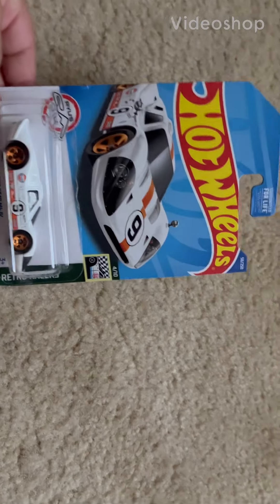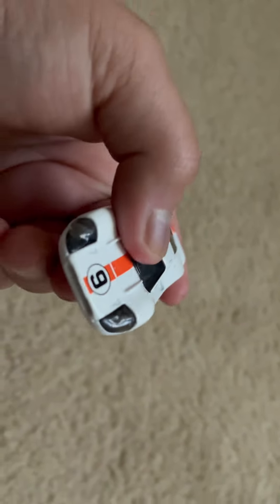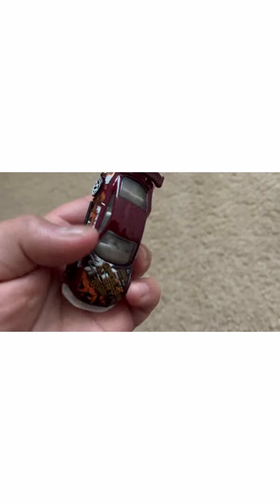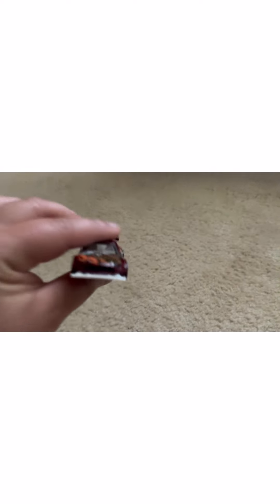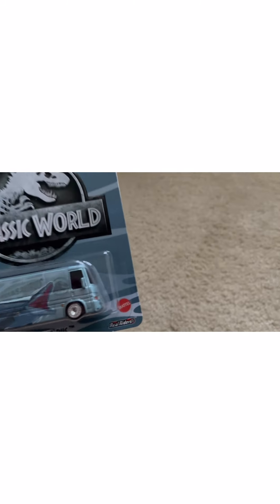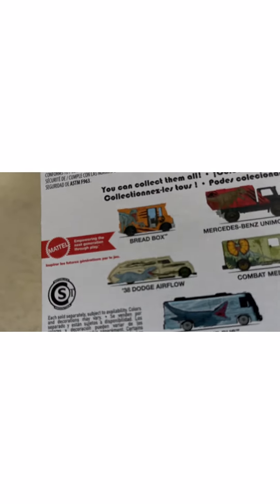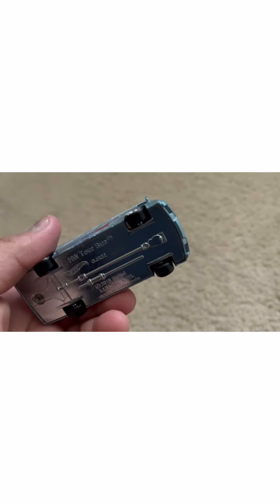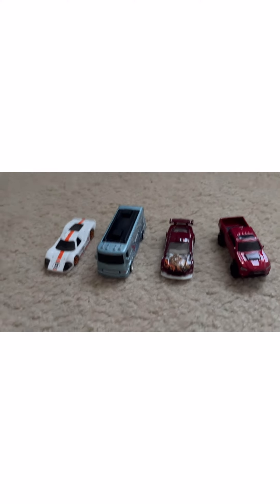Opening more hot wheels and one premium hot wheels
Hot whees